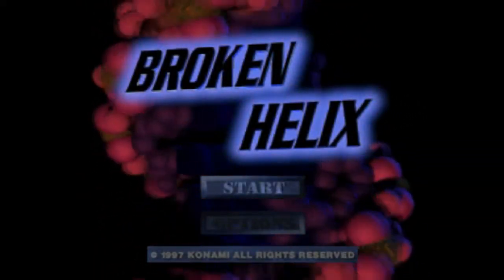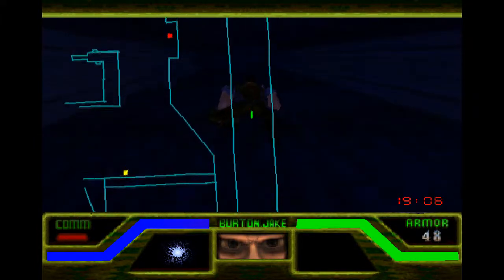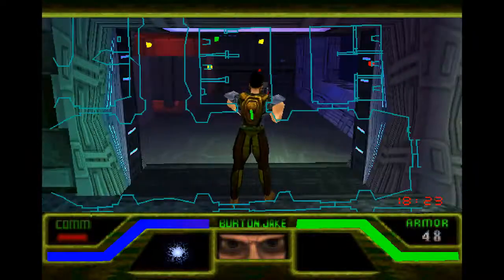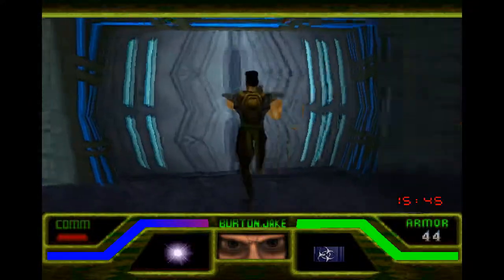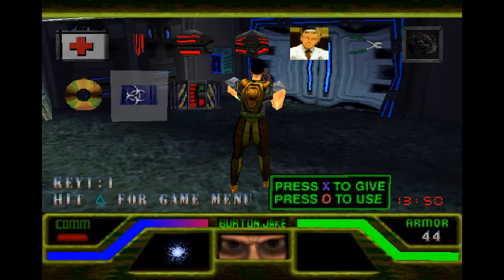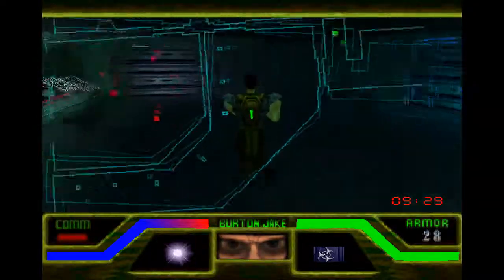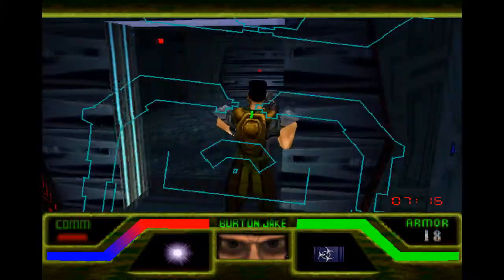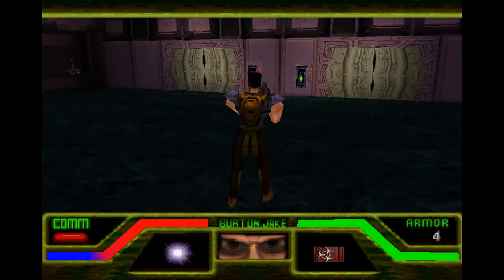Let's Play Broken Helix - Part 1 A floor too far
Whoops I guess there were bombs and stuff?